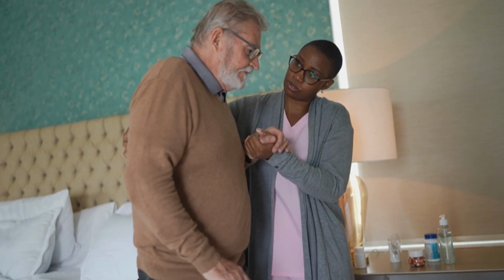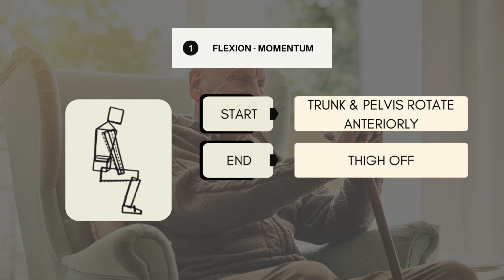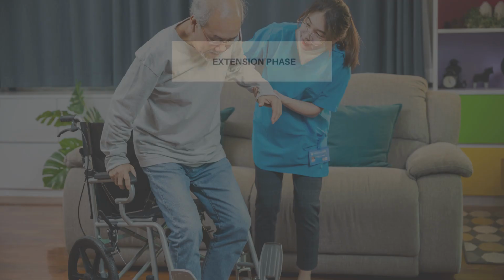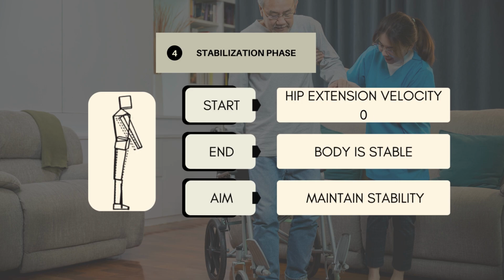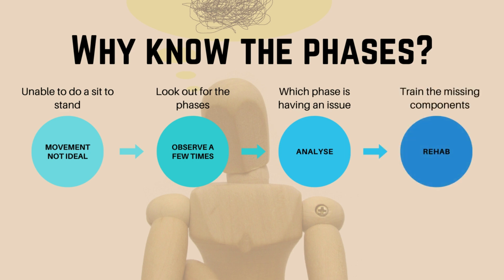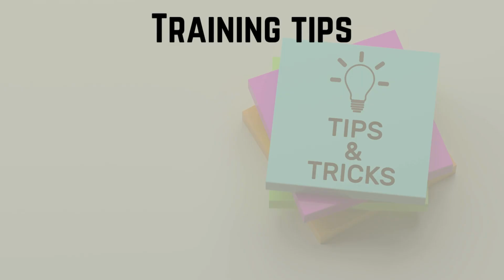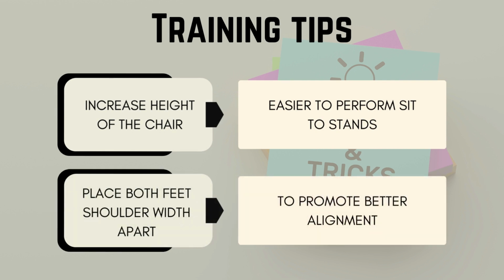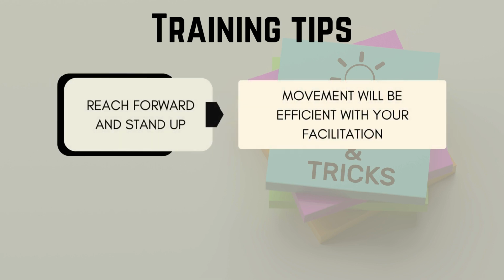Basics of Getting Up - Know Which Phase To Improve At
Sit to stands are such a great way to train the lower limb strength and trunk for so many people with various disease backgrounds. Done right, it can be the exercise that keeps you strong

Main reference:
Whole-Body Movements During Rising to Standing from Sitting (Margaret Schenkman, 1990)

Chapters:
00:28 Phases of a Sit To Stand
00:41 Flexion momentum phase
00:58 Momentum transfer phase
00:58 Momentum transfer phase
01:17 Extension phase
01:30 Stabilisation phase
02:21 Common issues and training tips

Support by RFM - NCM:

 • Sunspots - Jeremy Blake | Royalty Fre...